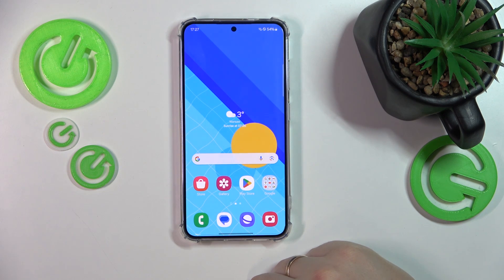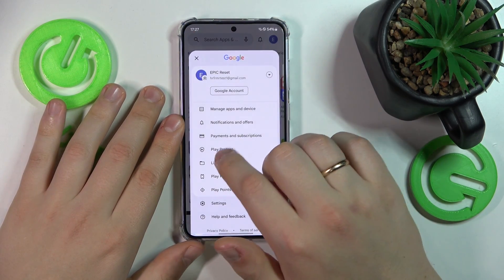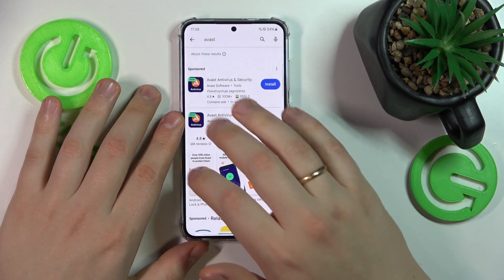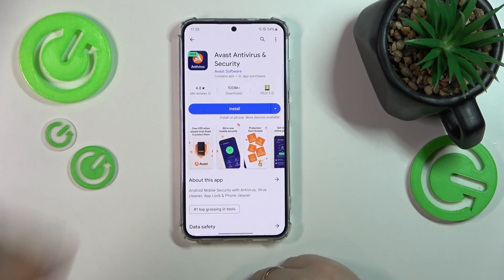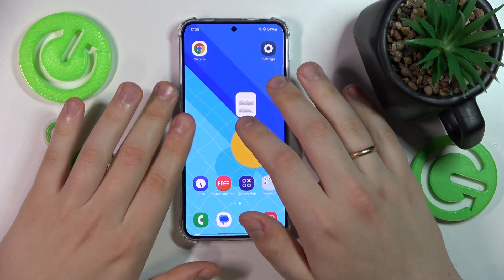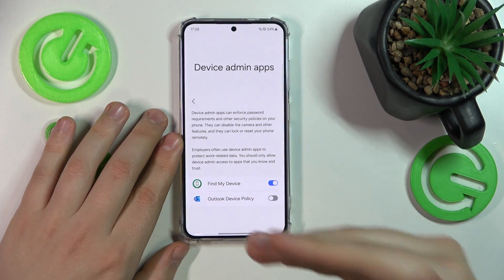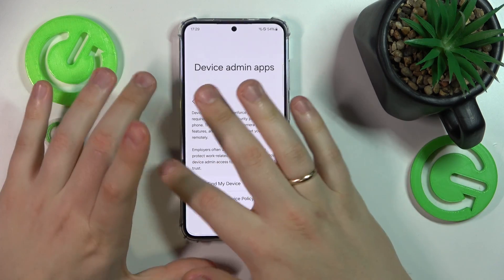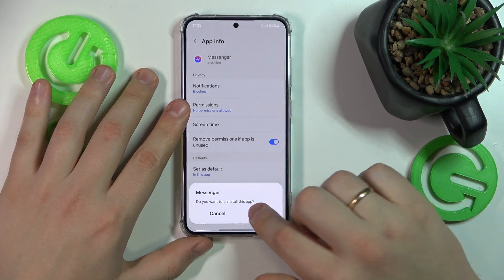How to Fix Hacked System Issues on SAMSUNG Galaxy S24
Troubleshoot hacked system issues on your SAMSUNG Galaxy S24 with ease in this comprehensive tutorial. If you suspect unauthorized access or malware on your device, this video is essential. We provide step-by-step guidance on identifying and resolving hacked system issues, restoring your device's security and integrity. Watch now to learn how to effectively troubleshoot hacked system issues on your SAMSUNG Galaxy S24 and safeguard your personal data.

How to troubleshoot a hacked system on SAMSUNG Galaxy S24? How to perform an anti virus scan on SAMSUNG Galaxy S24? How to run a security scan on SAMSUNG Galaxy S24?